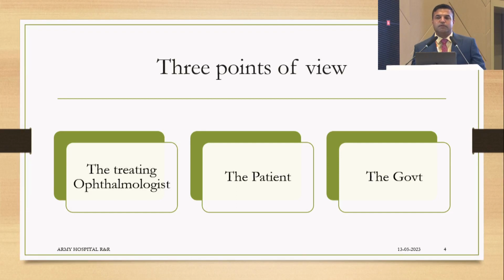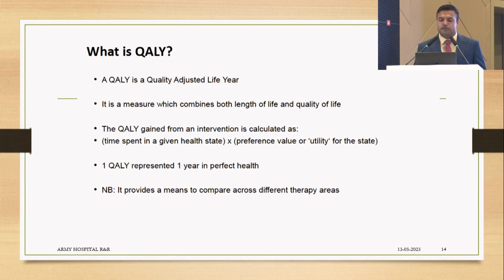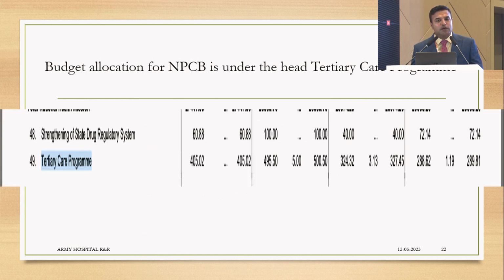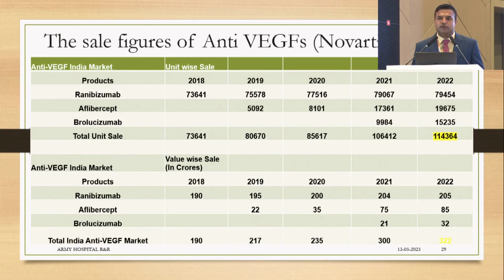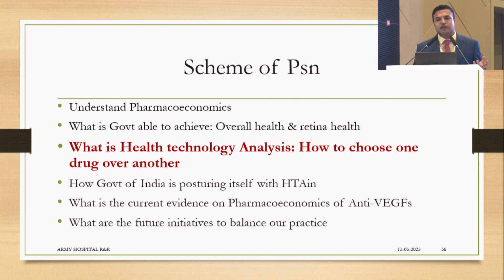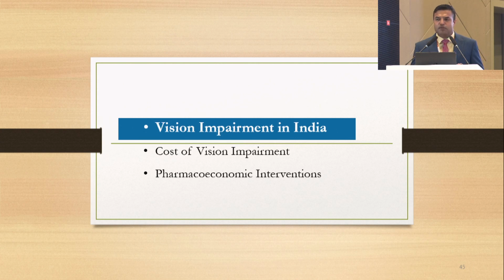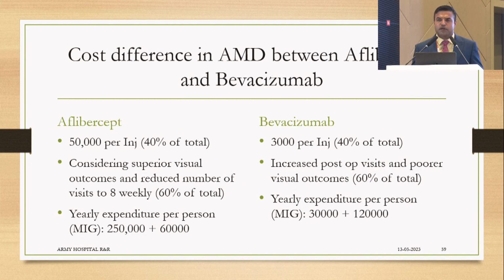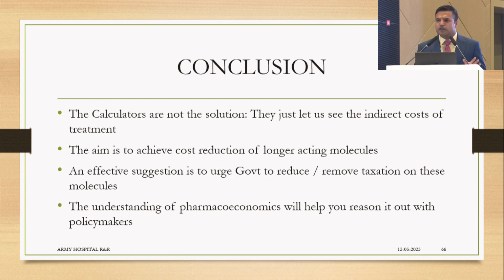AIOC 2023 GP140 topic Dr Pradeep kumar Pharmacoeconomics of Anti VEGF’s